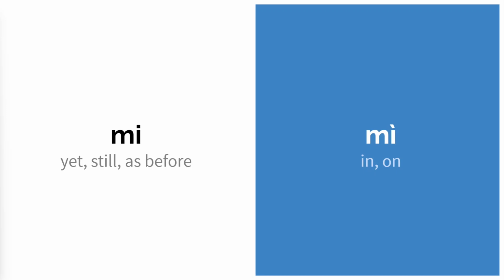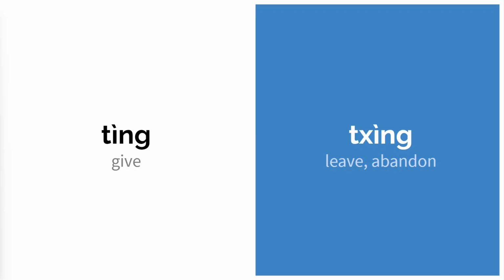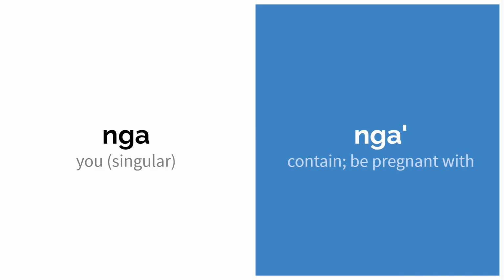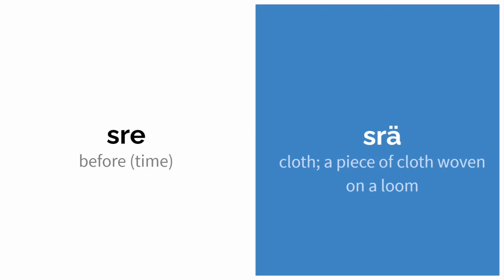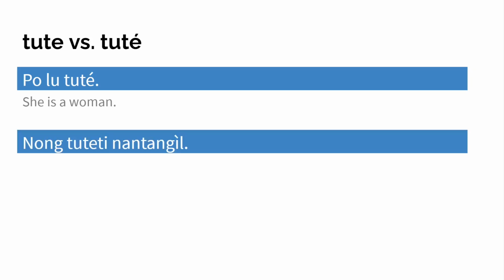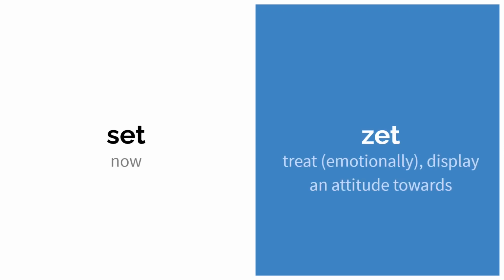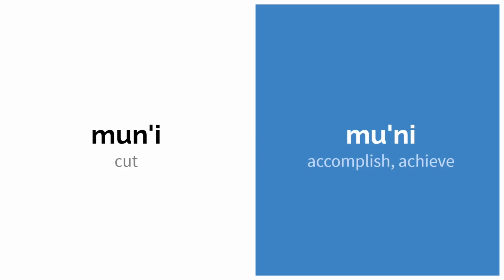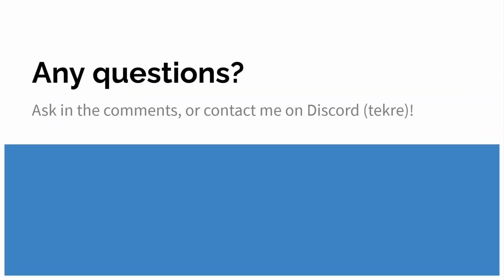OLD VERSION - SEE DESCRIPTION FOR NEW VERSION - Na'vi Listening 2.3 | Distinguishing Similar Words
These listening videos are directly tied to my grammar series. So for example, Listening video 3.1 will focus on listening exercises that include the grammar from the third video of my grammar series (but might also include grammar from earlier videos). It is recommended to first watch the respective grammar video, before starting with the corresponding listening videos.

This is the third listening video that accompanies the second grammar video, and will be very beginner friendly, however, you will have to look up the words yourself, so have a dictionary at hand!

If you are searching for more listening practice, here you can find a list of links:

Lastly, like always, if you haven't joined a Learning community yet, you should definitely do so! Having a place to conenct with others, practice together and ask questions will be your most useful resource during your learning journey.